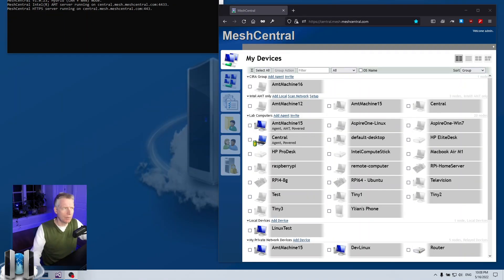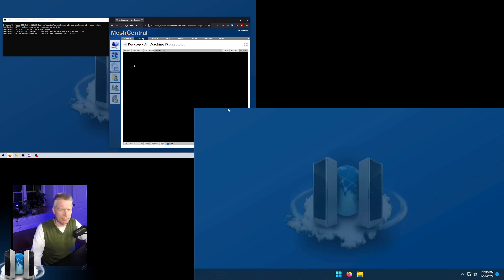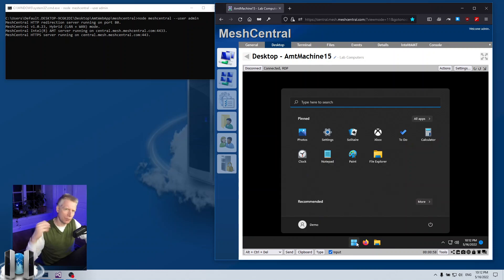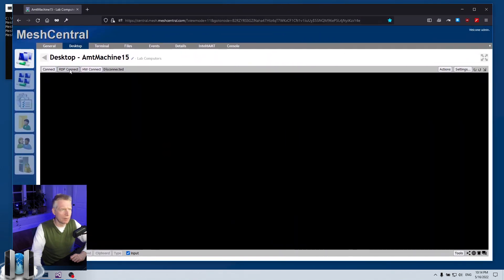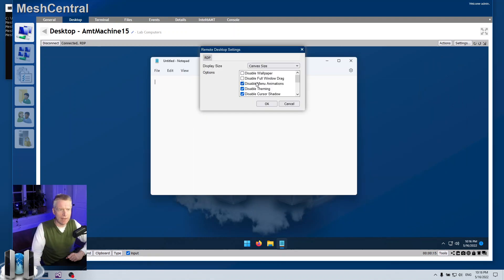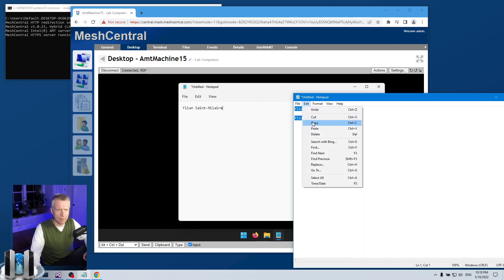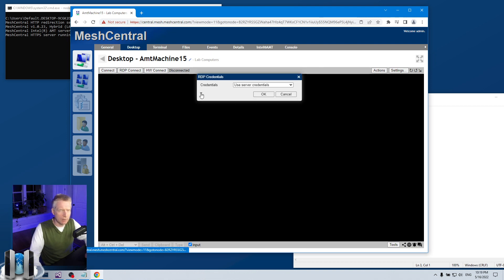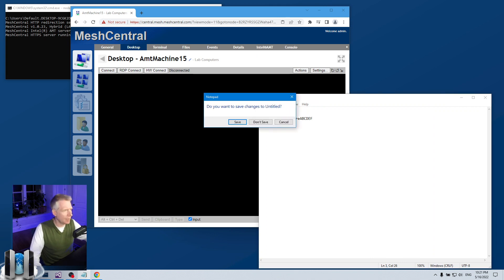MeshCentral - RDP Integration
MeshCentral has a built-in web-based RDP client in the "Desktop" tab. In this video we look at how it works, the display size settings and other optimization settings. We also look at how it's different from the MeshAgent remote desktop and Intel AMT KVM options that are also built into MeshCentral.

00:00 - Introduction
01:00 - Demonstration setup
01:33 - MeshAgent remote desktop
02:58 - Intel AMT KVM
03:43 - Web based RDP, new desktop session
05:33 - RDP display screen size
07:55 - RDP performance options
08:36 - RDP clipboard
11:48 - RDP mouse wheel
12:04 - Alternate shell and working directory
12:52 - Remember credentials
13:26 - Clear credentials
13:55 - Conclusion